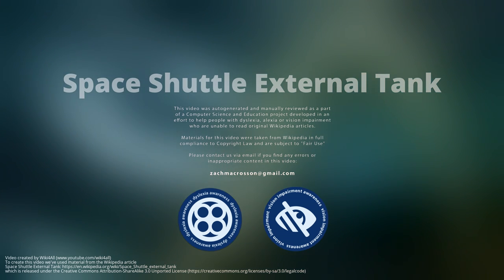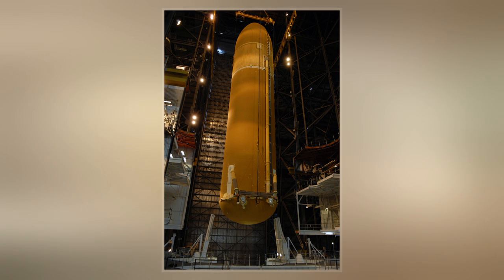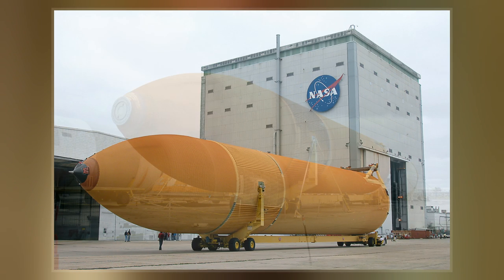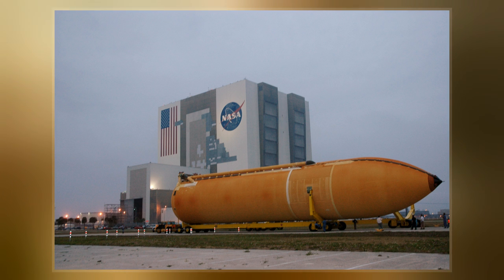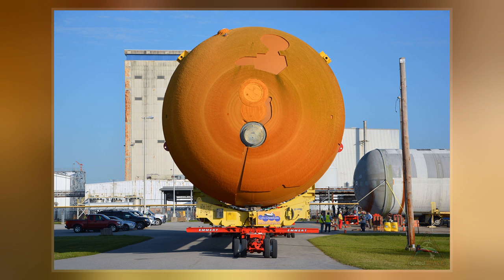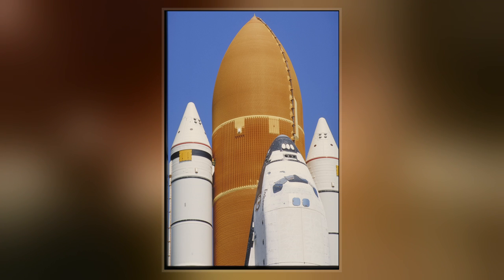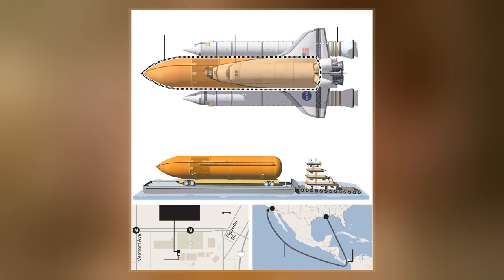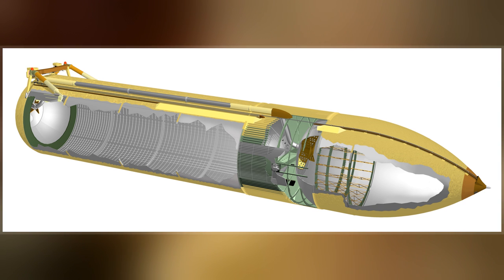Space Shuttle External Tank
The Space Shuttle external tank  was the component of the Space Shuttle launch vehicle that contained the liquid hydrogen fuel and liquid oxygen oxidizer.  During lift-off and ascent it supplied the fuel and oxidizer under pressure to the three RS-25 main engines in the orbiter. The ET was jettisoned just over 10 seconds after main engine cut-off  and it re-entered the Earth's atmosphere. Unlike the Solid Rocket Boosters, external tanks were not re-used.  They broke up before impact in the Indian Ocean, away from shipping lanes and were not recovered.